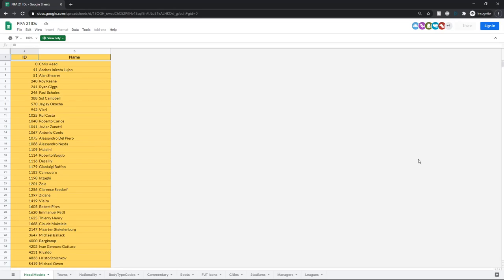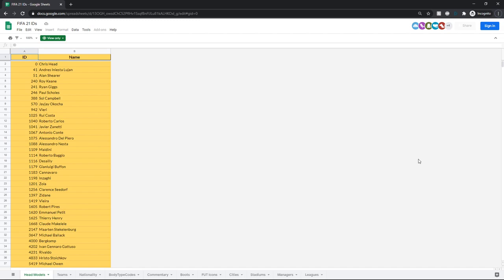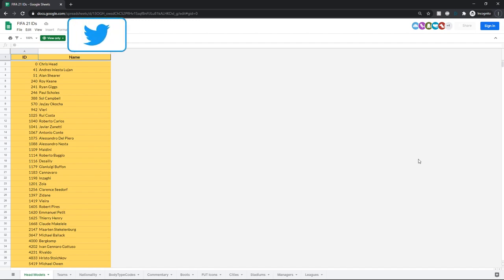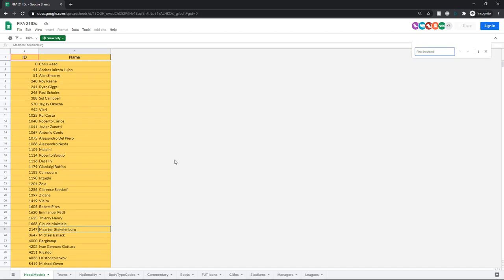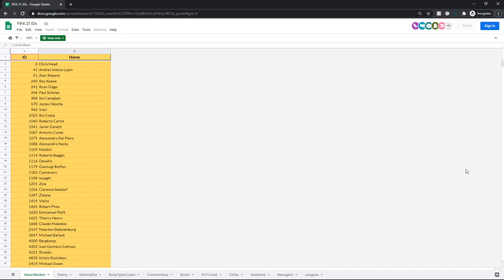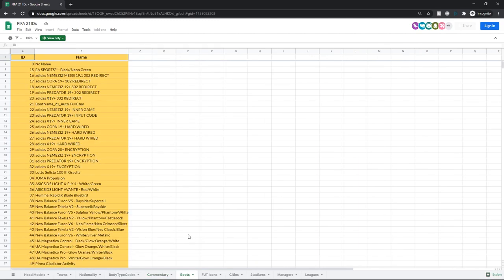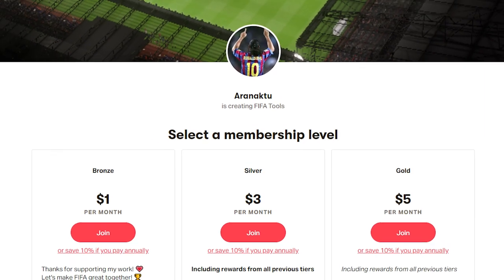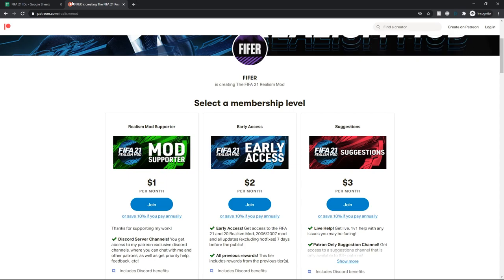FIFA 21 IDs SHEET! Faces, Teams, Leagues, Icons, Stadiums, Mangers, etc!